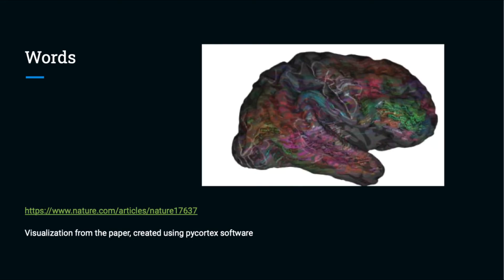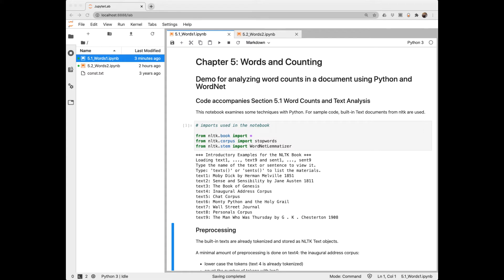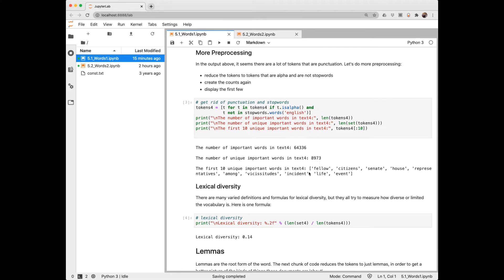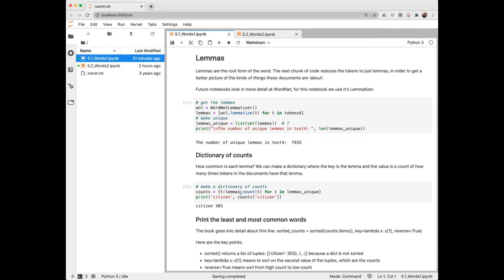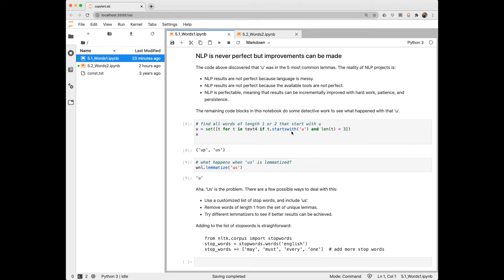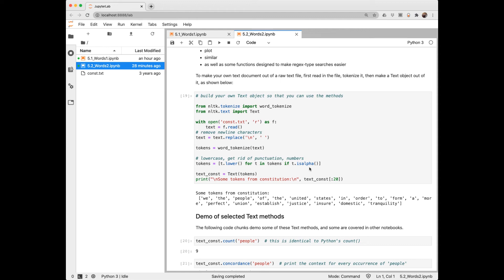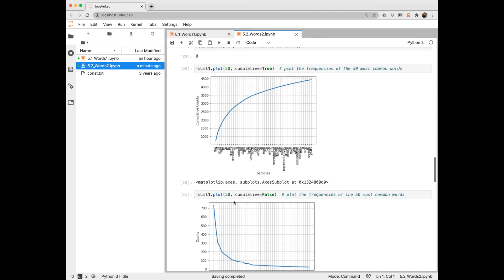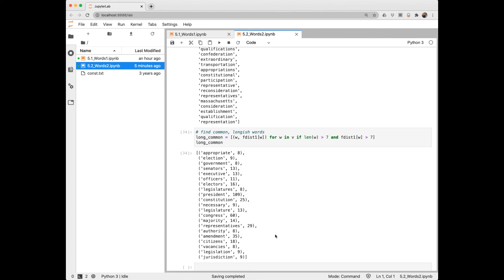nlp05-Words and Counting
Tokenizing with NLTK. Extracting word frequencies.